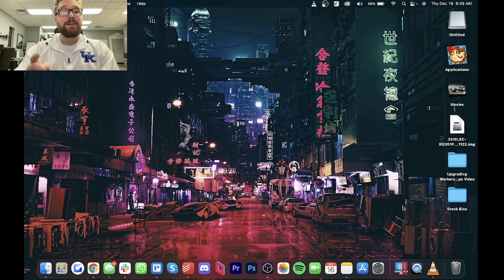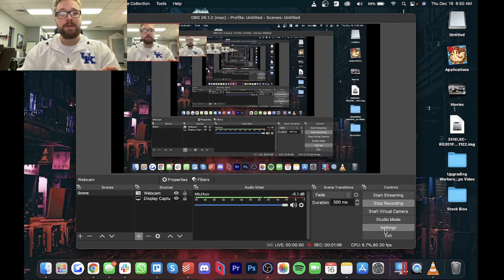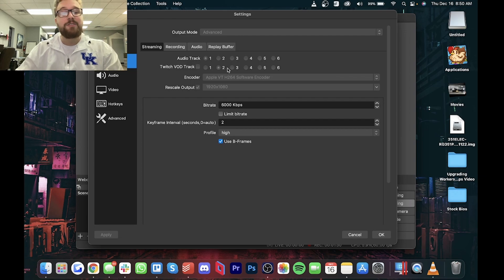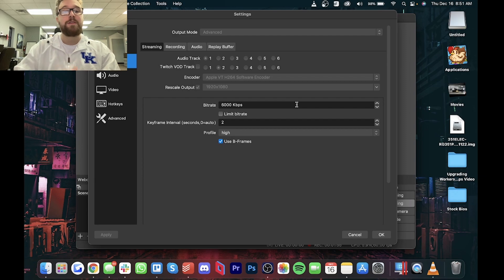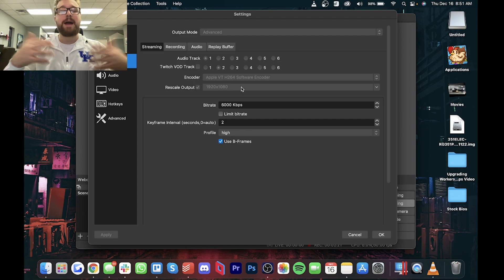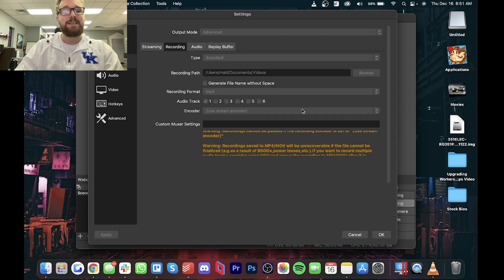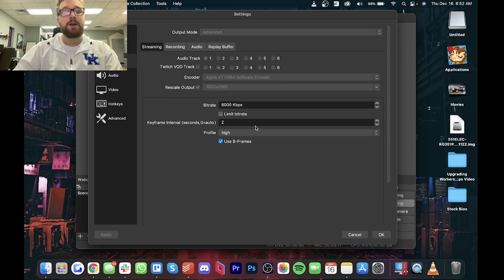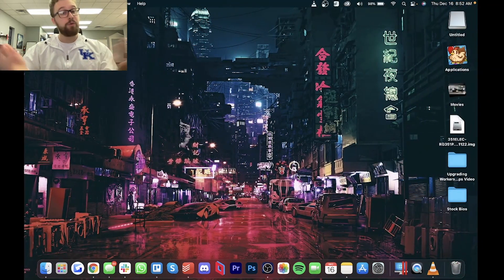How to Record Your Desktop on M1 Macbook Air/Pro 2023 - OBS Studio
Today we are diving into local recording on the M1 Mac. How do you do it and what are the best settings in 2022 and 2023.